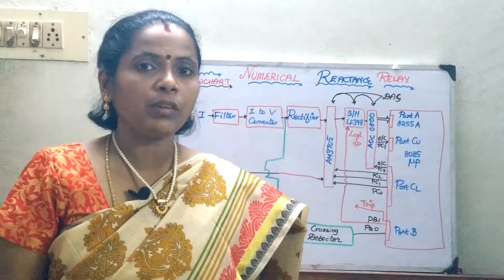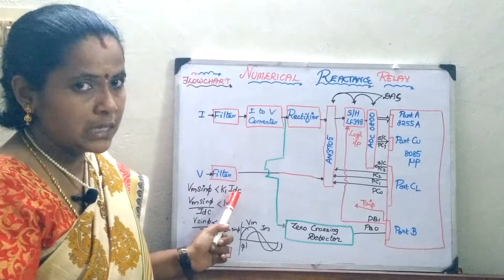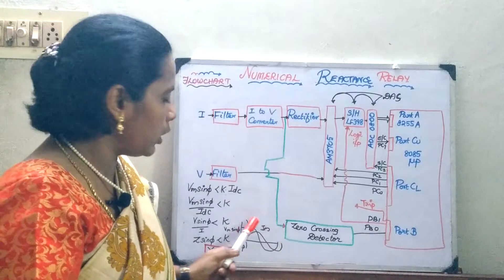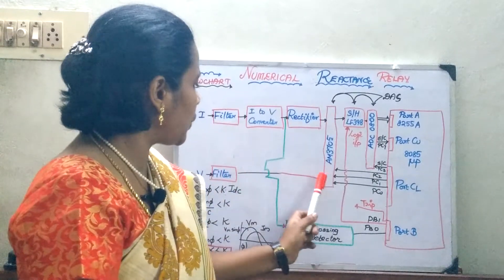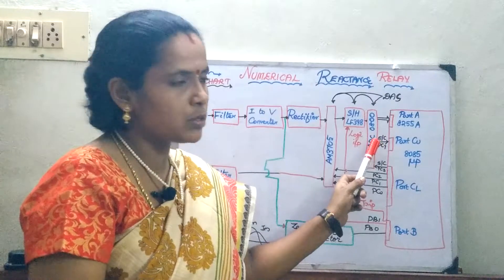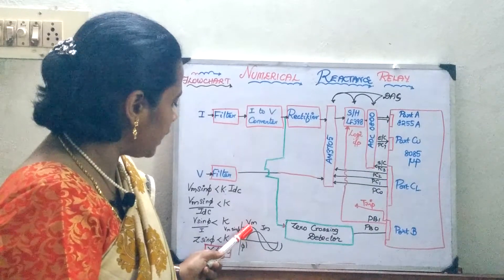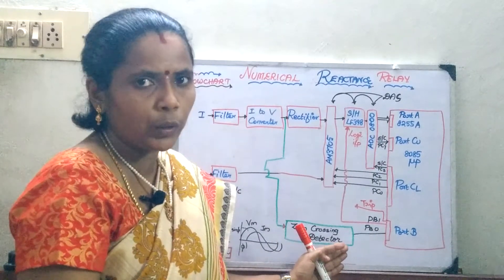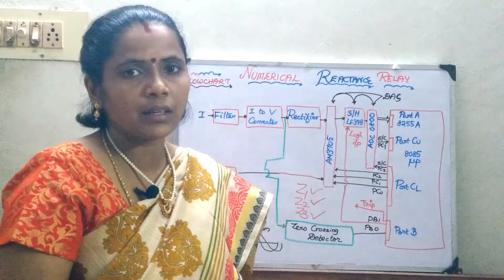35 Schematic and working principle of Numerical Reactance Relay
Schematic and working principle of Numerical Reactance Relay